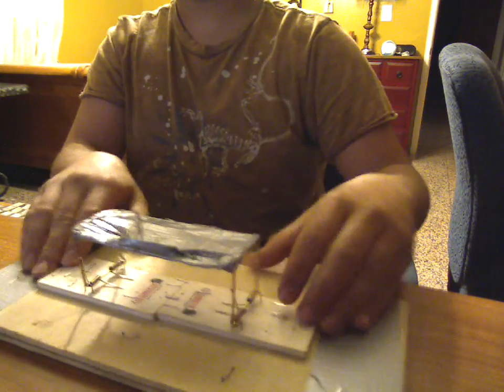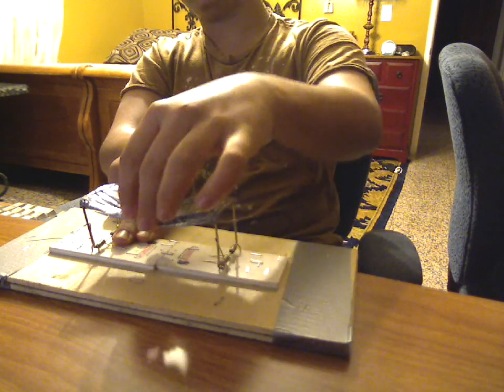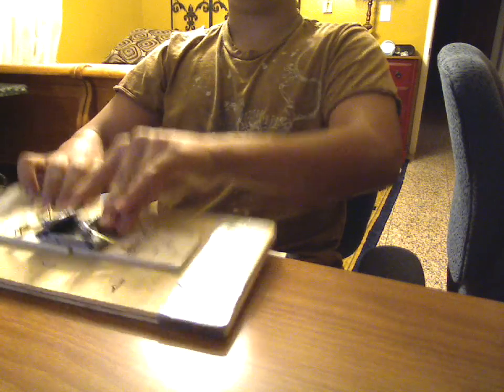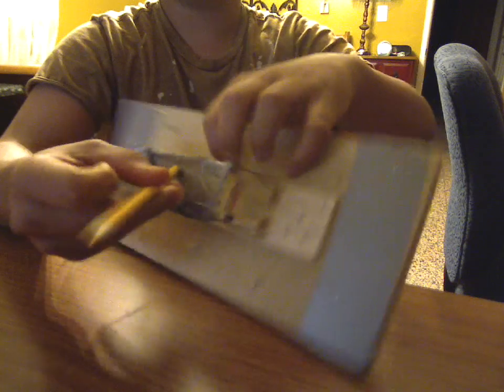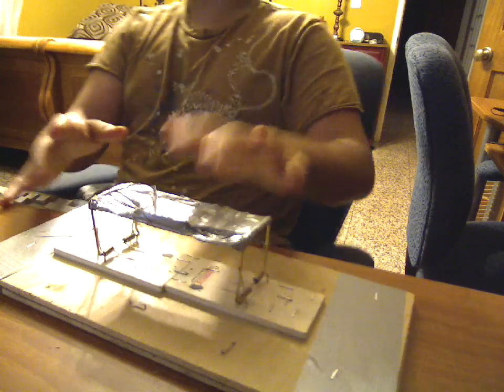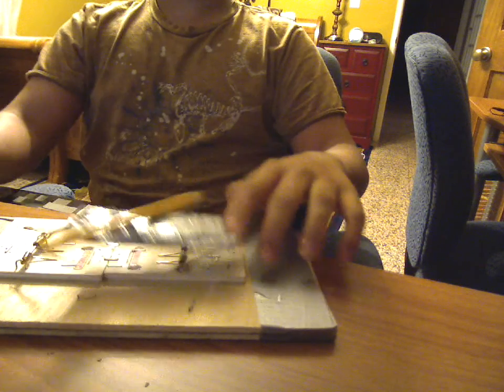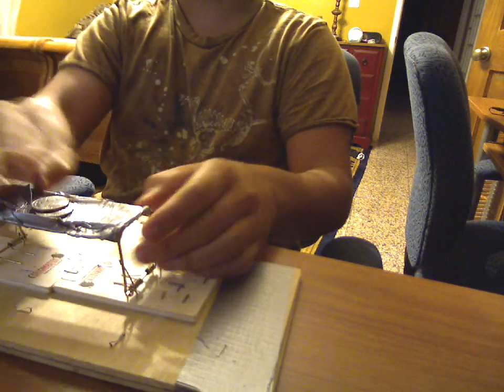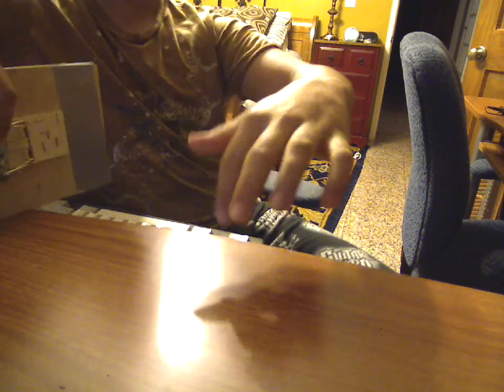the claymore preveiw and test of the home made claymore perfected PROTOTYPE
THIS CLAYMORE TUT IS FOUND IN YOUTUBE BUT I DIDNT MAKE THE DESIGN OF THE FIRERING MECH BUT JUST THE TRIGGERING MECH